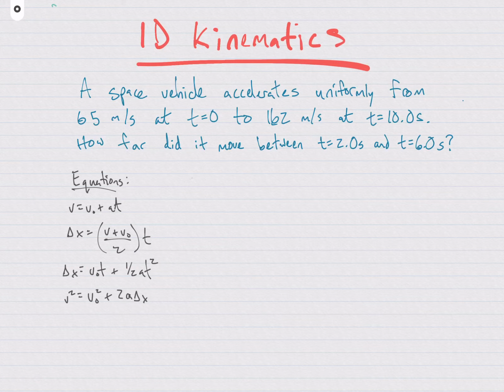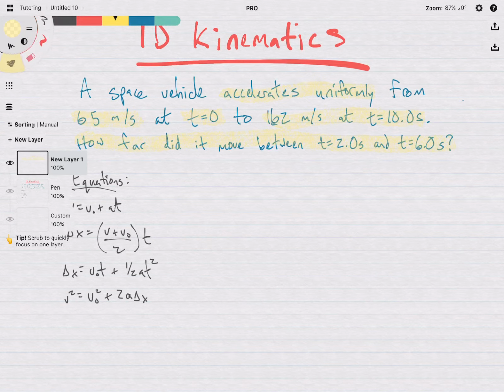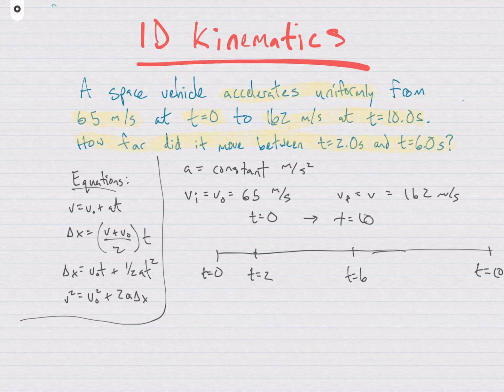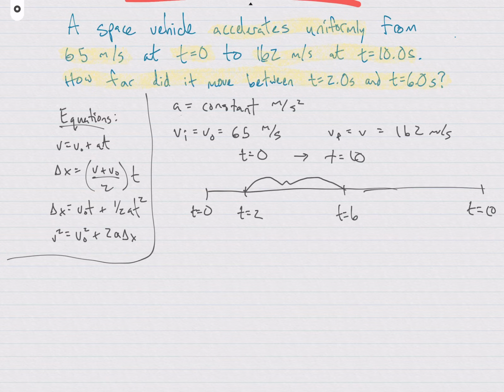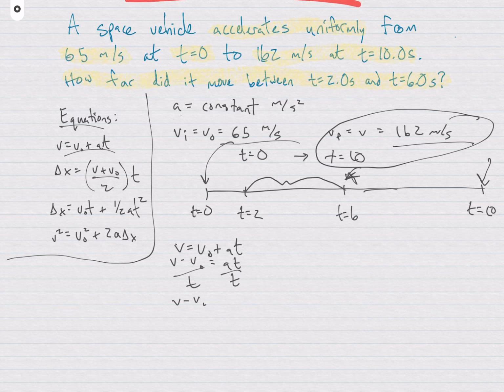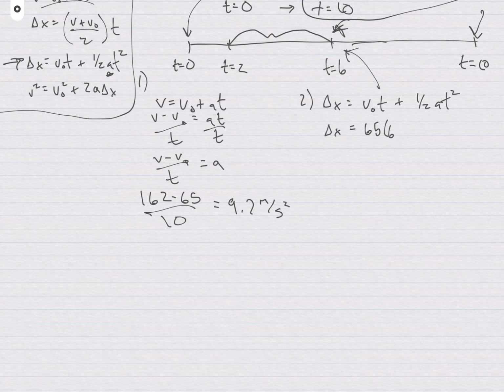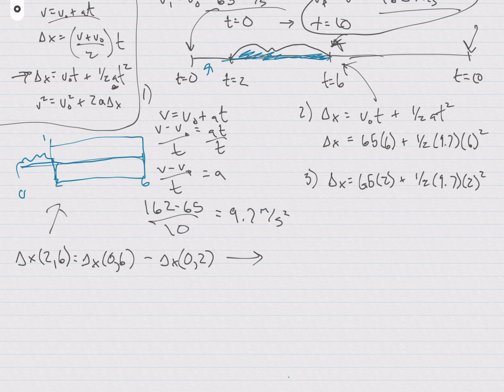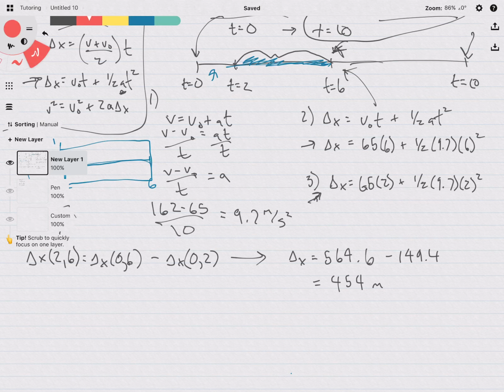1D Kinematics Problem three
Learn yourself some kinematics